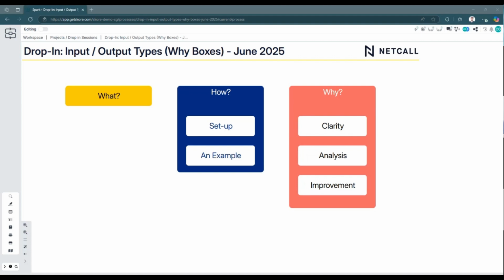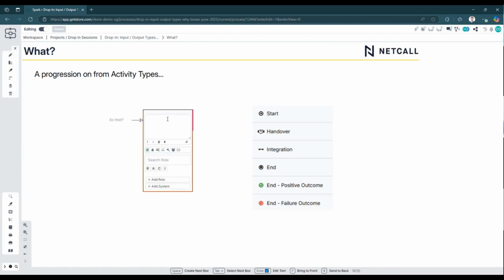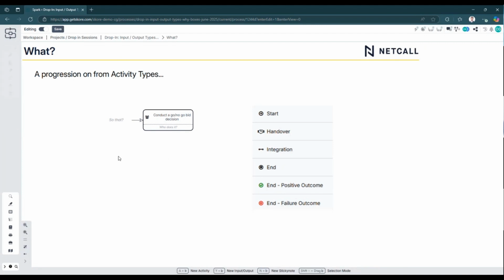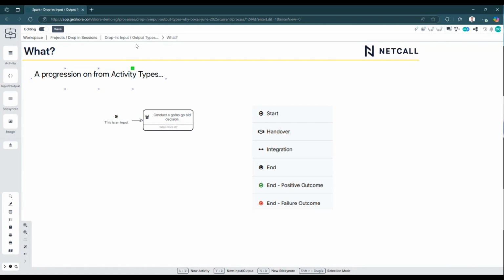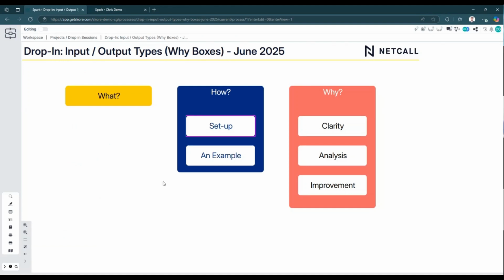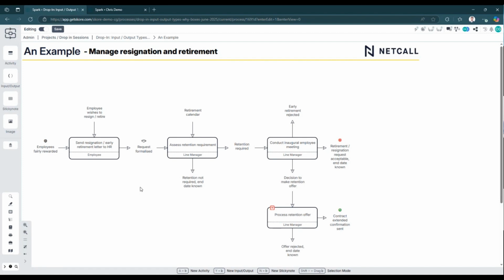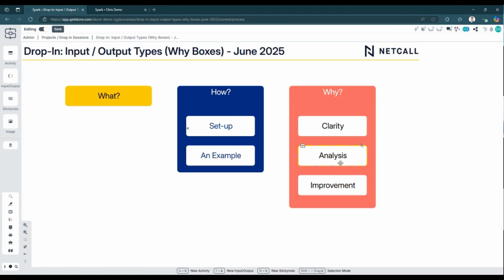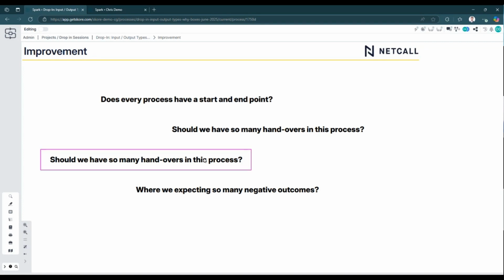Input & Output Types - Liberty Spark drop-in session | Netcall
Input / Output types allow you to tag your inputs and outputs to help clarify where they come from or where they are going. This might include highlighting an input as a start point or differentiating between positive and negative outputs. In this video we'll show you how this feature works and some common examples of how to use it.

Chapters
00:00 Introduction
00:14 Overview of new feature
00:58 Engagement and interaction
01:16 Input and output types explained
01:36 Setting up activity types
04:45 Admin access and configuration
06:10 Demonstration of process example
08:18 Benefits of input output types
08:44 Integration with business tools
10:23 Analysing process outcomes